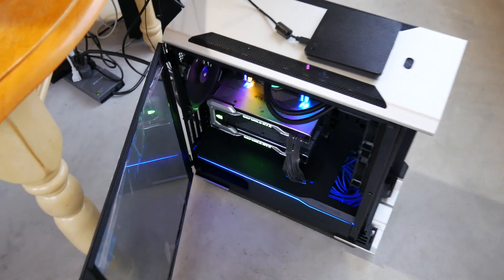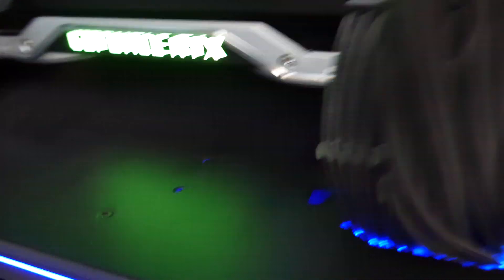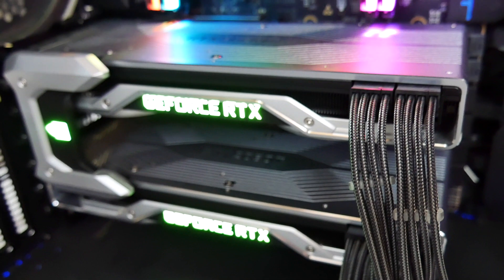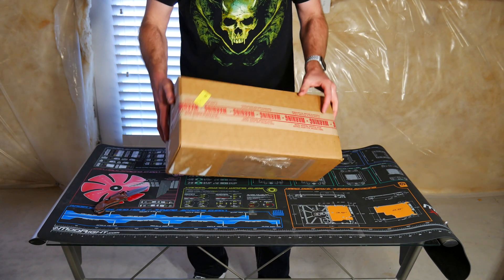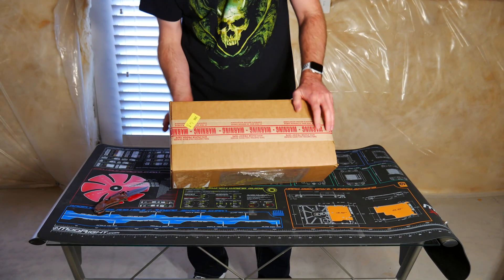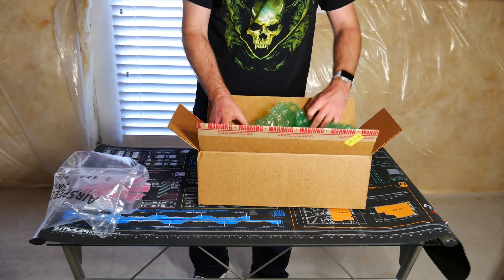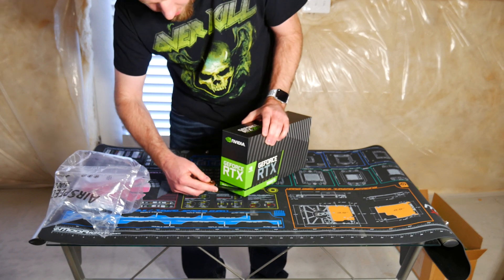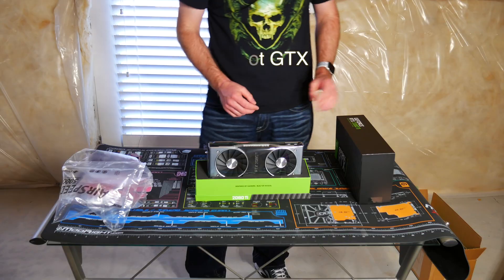My Nvidia RTX 2080 ti FE died! Did They take care of me?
Hello Friends,
I recently had one of my Nvidia RTX 2080 ti's founders edition go bad and this is my experience with what happened and how nvidias support process was for replacement.

BTC - 1A5UnTttgpTLeoqbaeXXhw98qsWV2S4Hqw
ETH - 0xf12B72De1af23aFe090bBFa343CB5a3Ad701318e
LTC - LcAgEbCnLDwtkpX9reUN6wGRQpCnxq8HRm